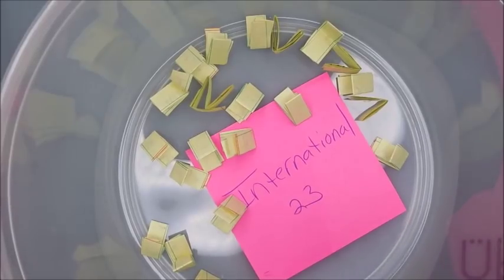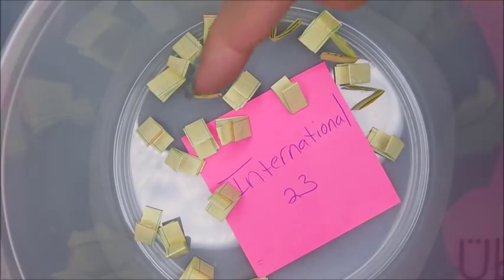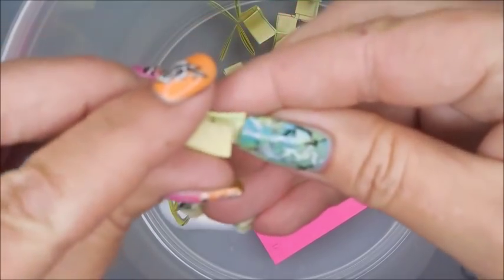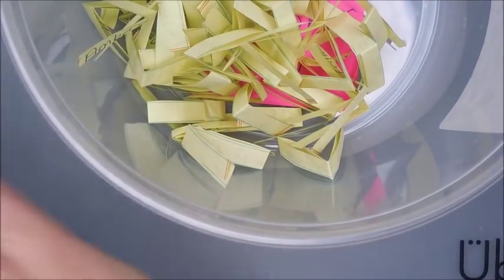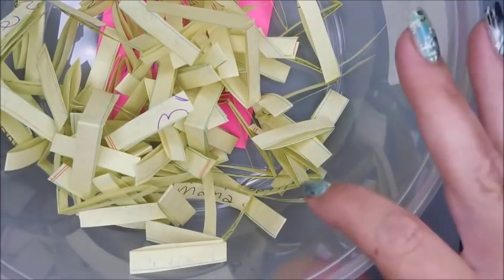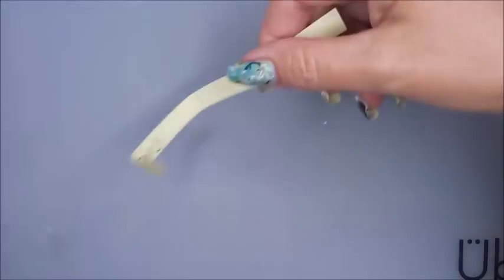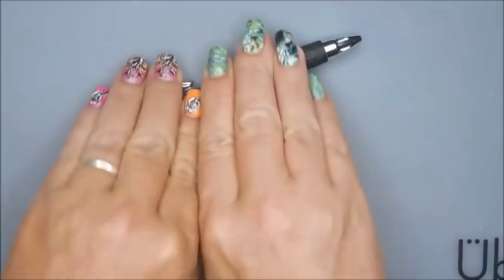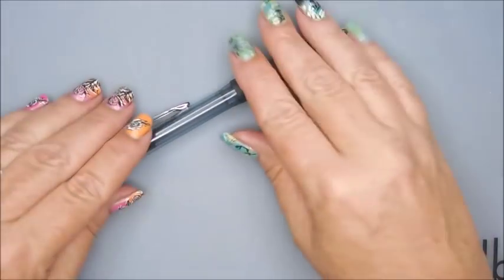Giveaway Winners Announcement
Tina

Peel Off Base Coat:
Peeleze:

32 pc set Acrylic Stamping Plates: